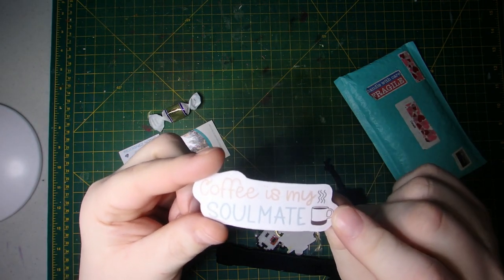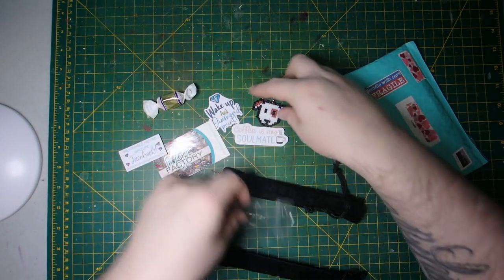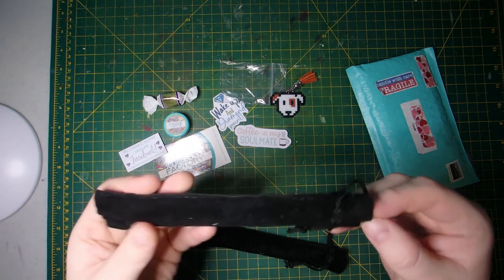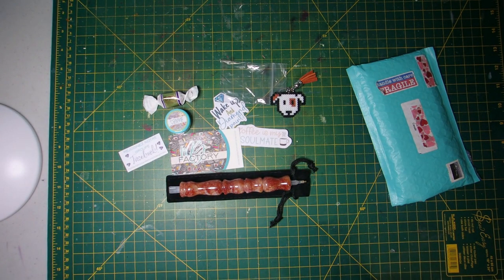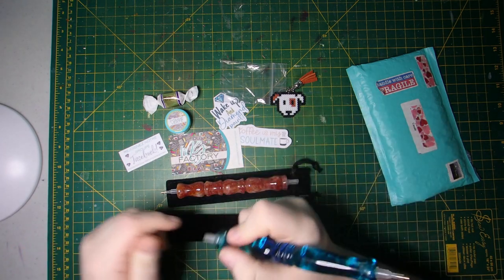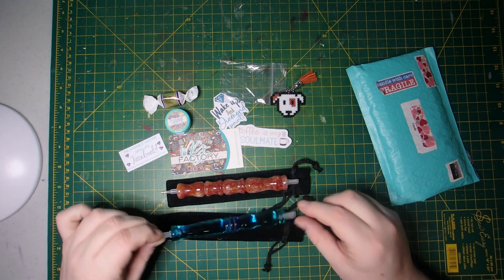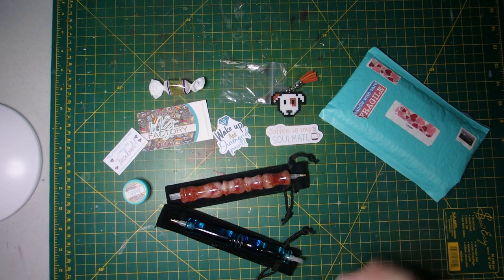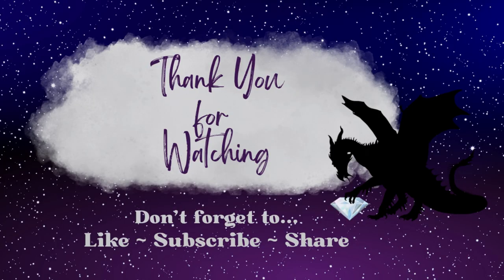Small Shop Spotlight - MG Factory Art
Hope you enjoy this unboxing video from the Small Shop MG Factory Art. They sell lots of great diamond painting accessories such as beautiful resin pens, scented putty and decorative precision tweezers.

💎MG Factory Art Etsy Shop

1. 👍Thumbs up if you enjoyed this content
3. Share the love in the comments